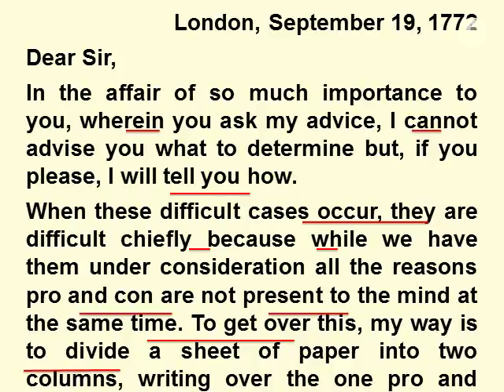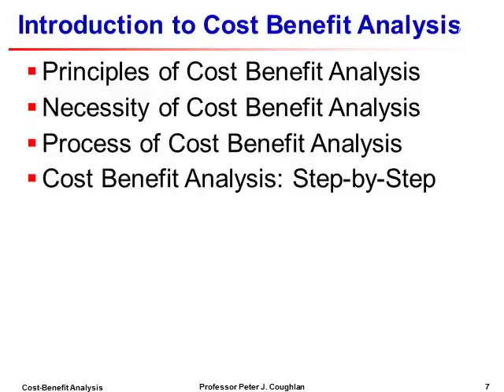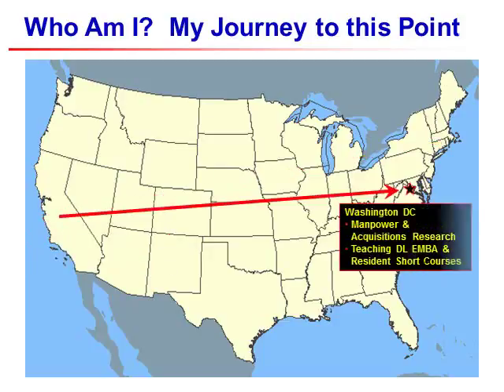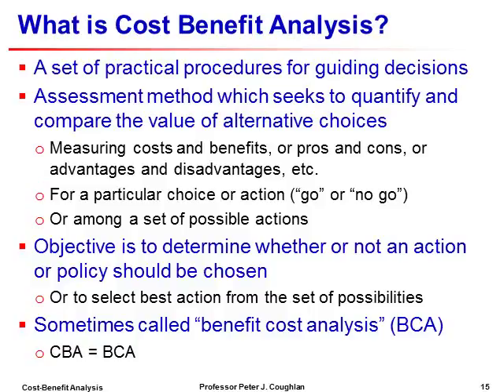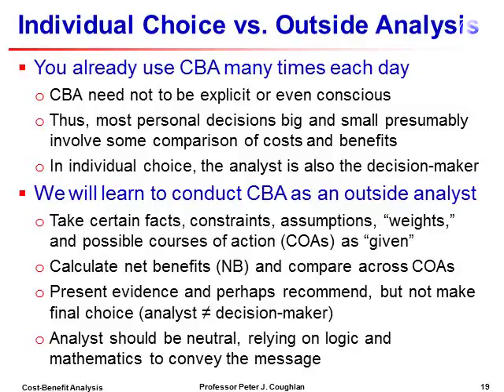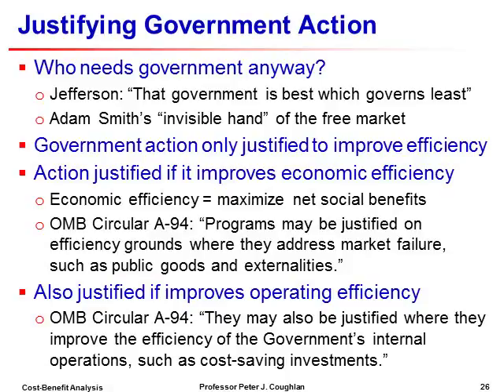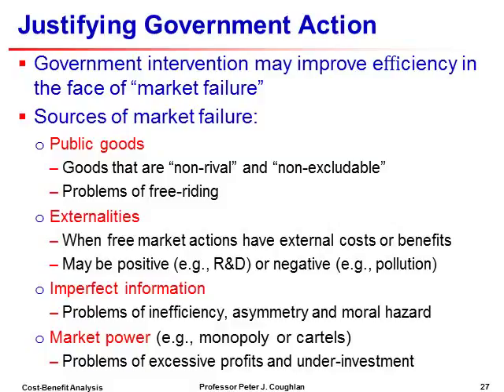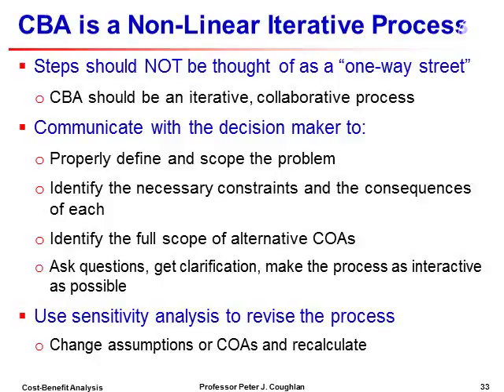MN4354 Week1: Introduction to CBA (Part1)